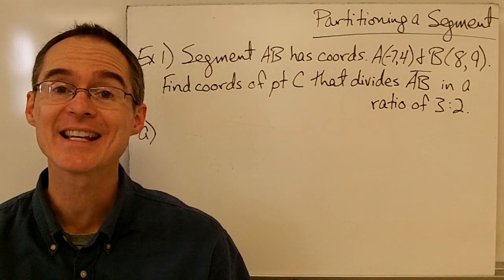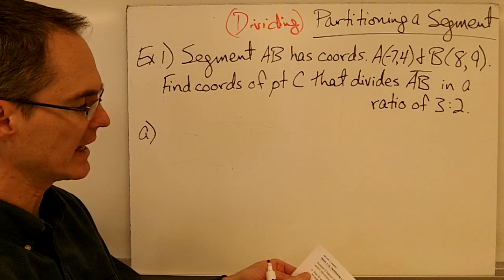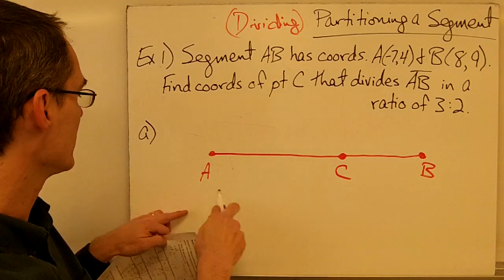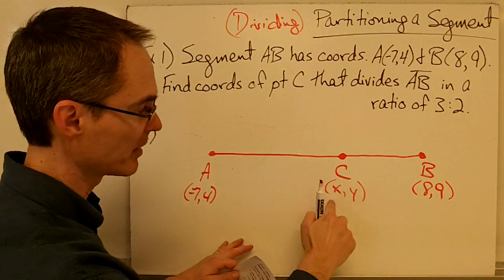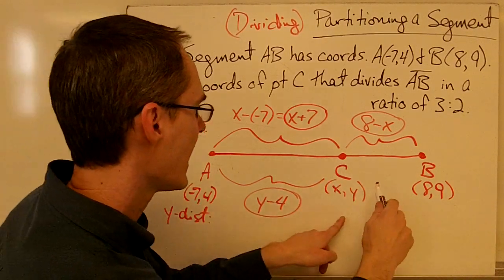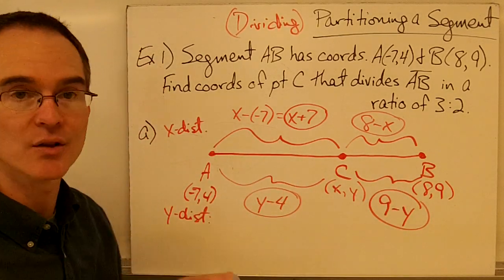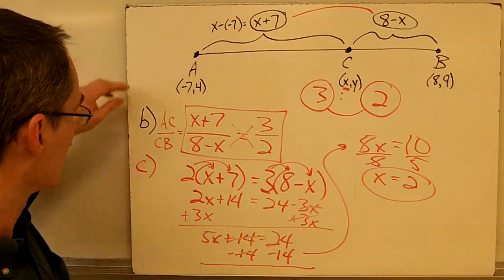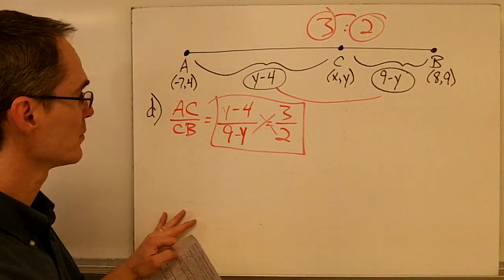Partitioning A Segment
Did you find this video helpful? Buy Mr. B a coffee to say thanks

This video was inspired by a great explanation provided by Chris Rime